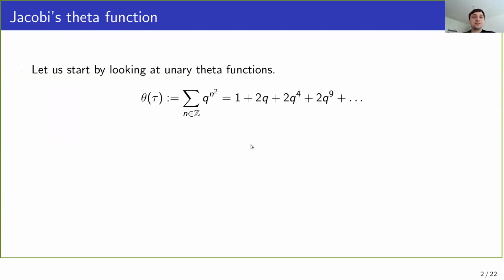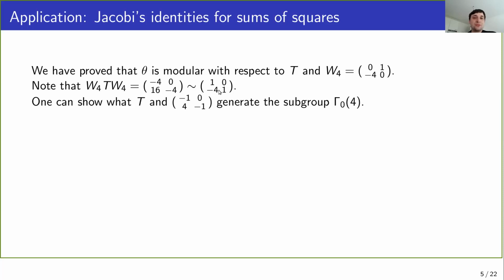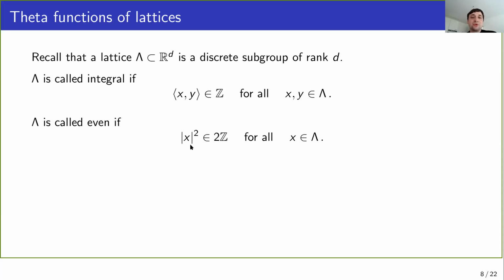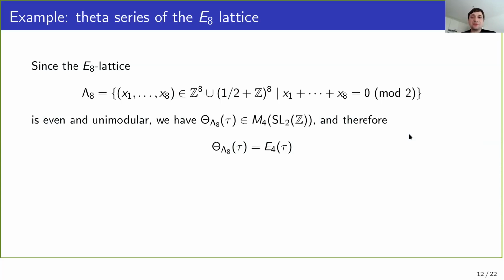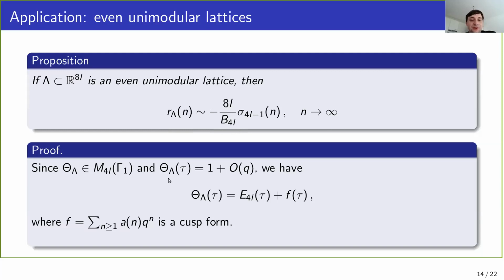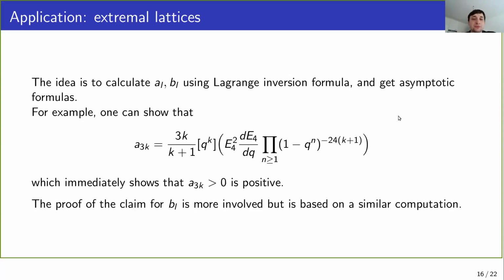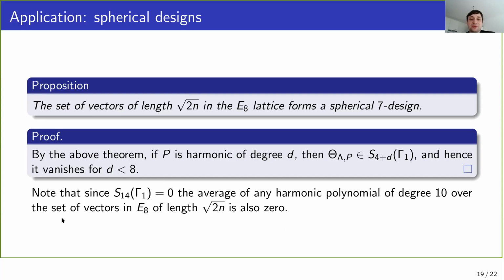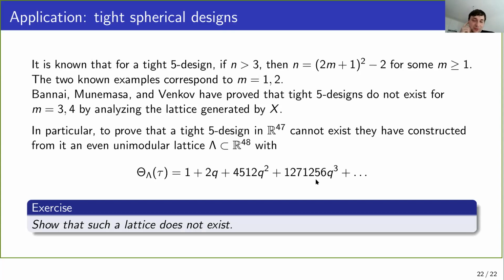Modular forms and their applications (Part 3) - Danylo Radchenko